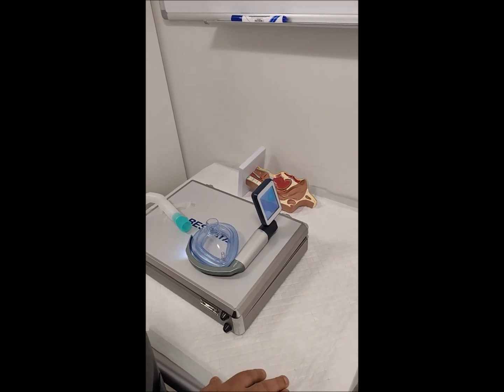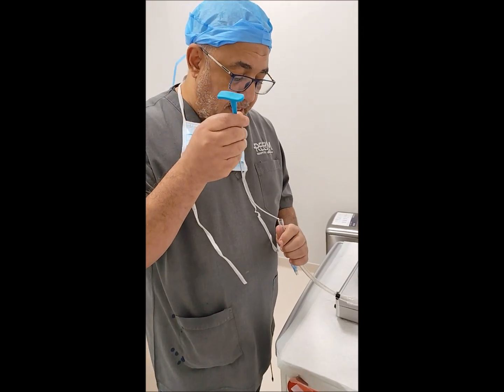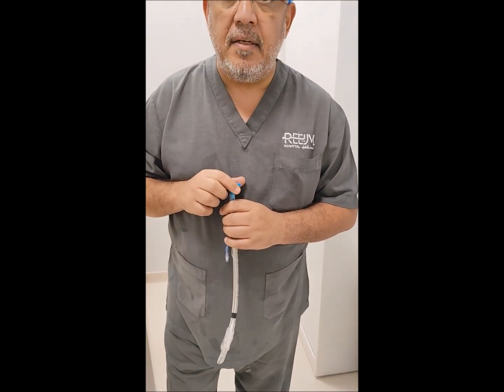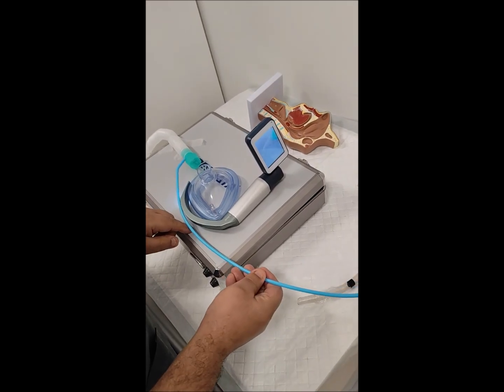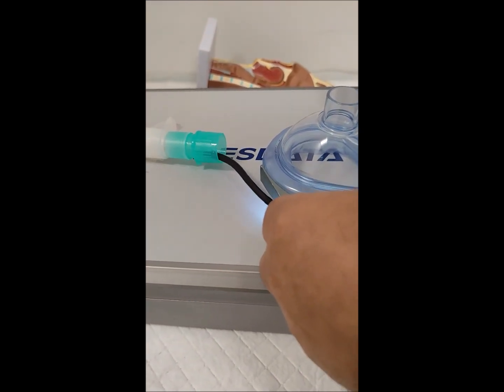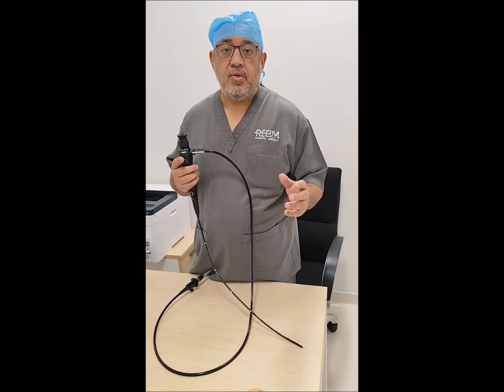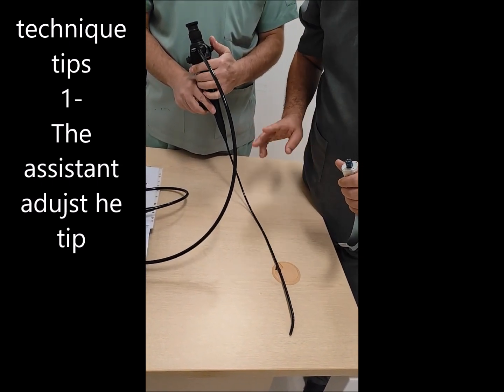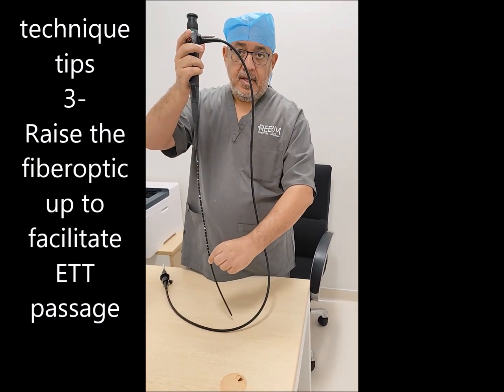Video Laryngoscopy and Difficult Intubation: Integrating Fiberoptic Assistance in The High Larynx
when you see the larynx with video laryngoscopy but it is too high to be intubated